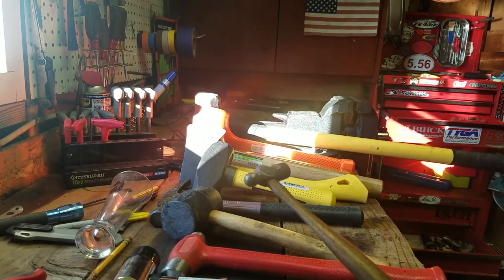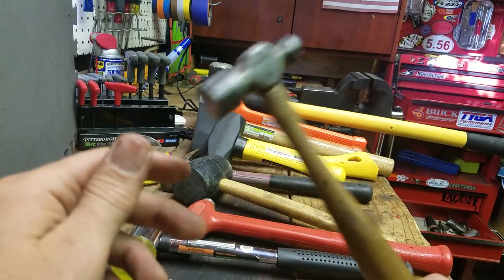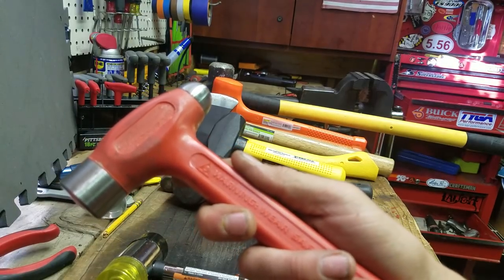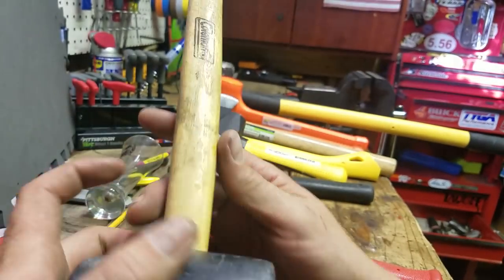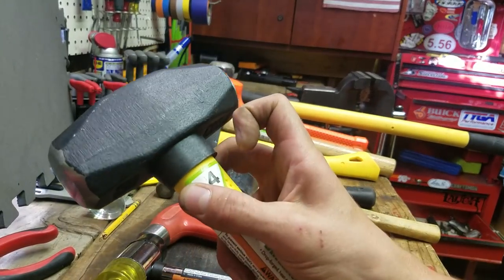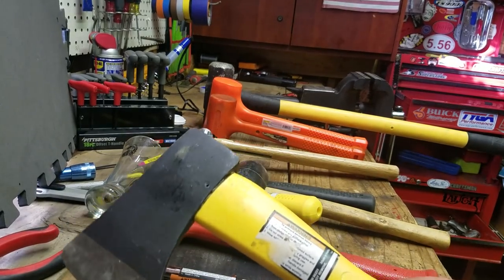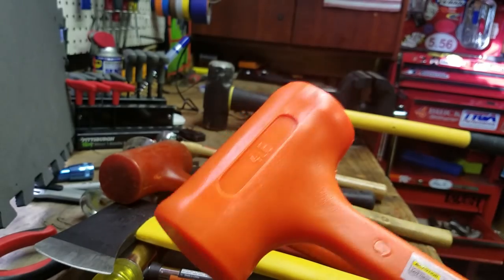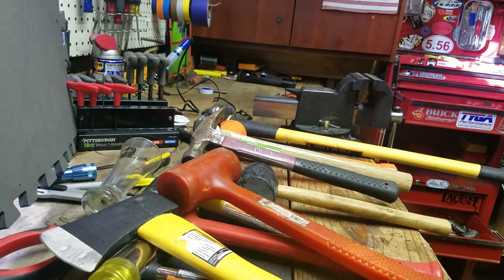Hammer Extravaganza: what am I doing with my life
In this video I describe my hammers. Go cancel that 5 star dinner reservation because you need to watch this video about my hammers right now, 10 times in a row